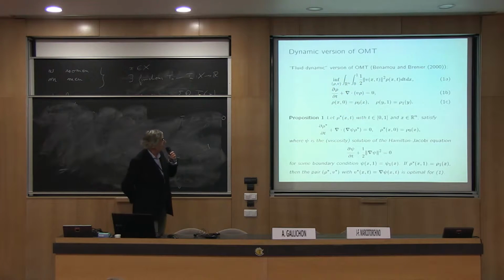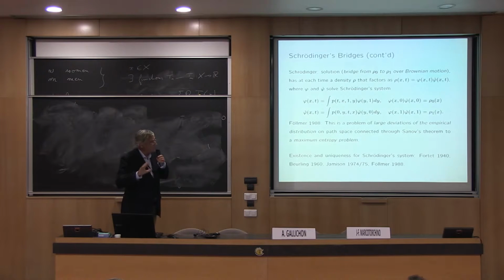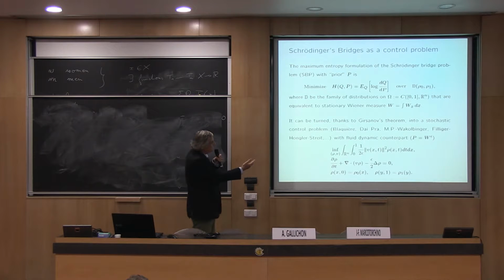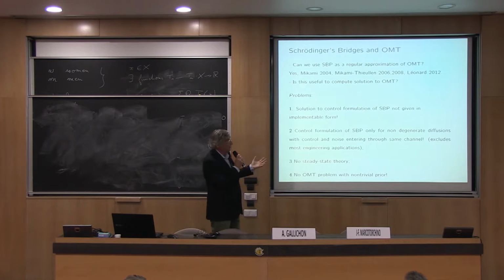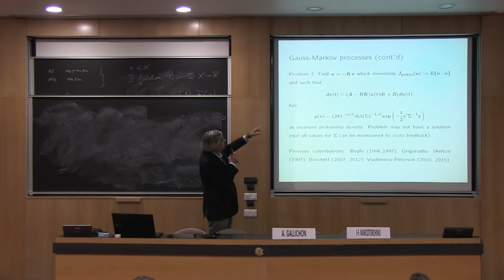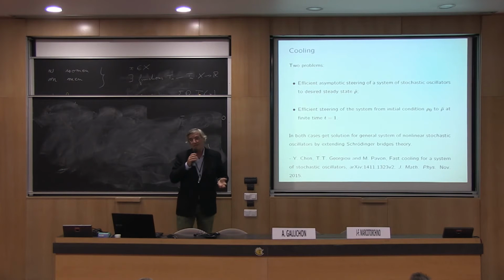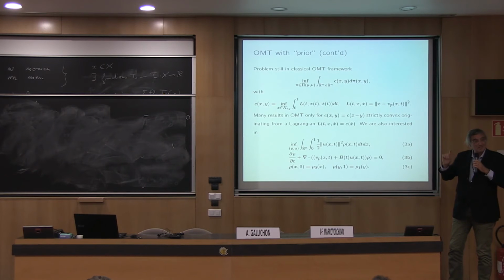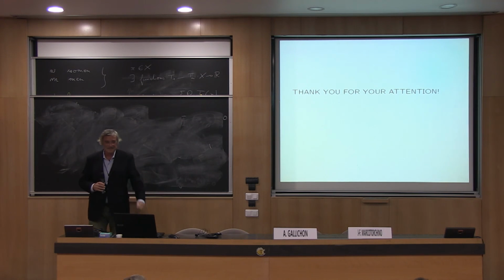Optimal mass transport over bridges Yonxin Chen, Tryphon Georgiou, Michele Pavon